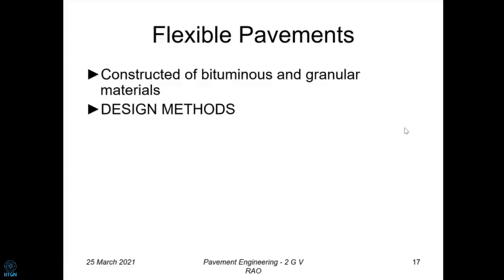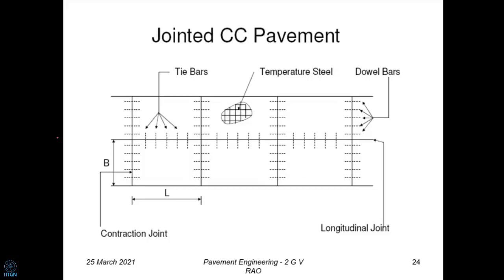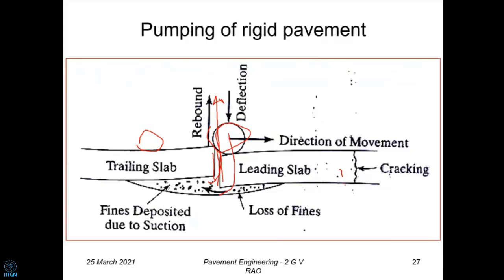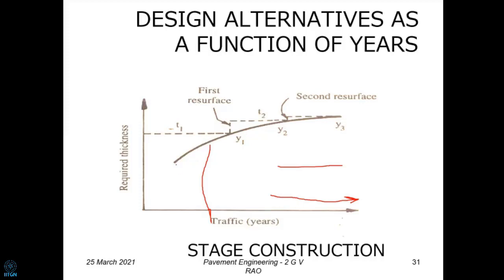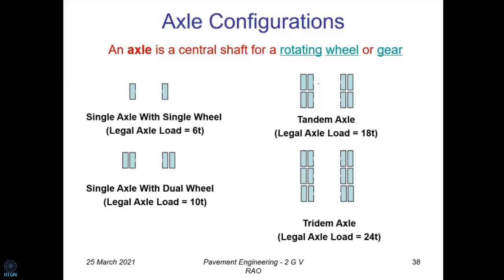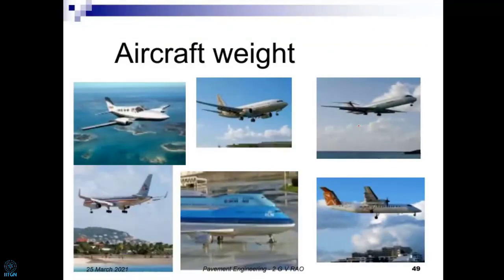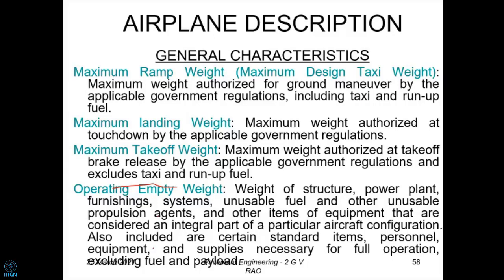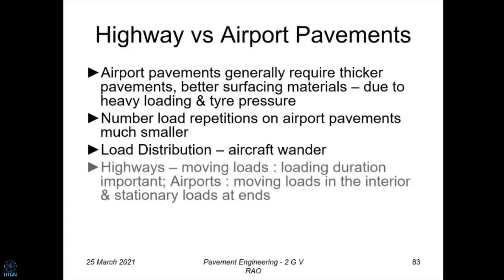Short Course | Pavement Engineering - Introduction | Dr. G V Rao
G. V. Rao obtained his B.E. in Civil Engg from BITS, Pilani (1966). After completing his Master’s (1968) and Ph.D. (1973) from IISc, Bangalore, Dr. Rao had a distinguished career of over three decades (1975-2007) at the Indian Institute of Technology, Delhi, serving as Professor and Head of the Department, Dean of Students and in various other capacities. He guided 24 Ph.D. and over 100 M.Tech. theses, while authoring over 200 research papers, many of which have won awards for Best Theses and Best Papers internationally. He developed and initiated the very first Geosynthetics Laboratory, in the country and the first Master’s Programme in Transportation Engineering at IITD. He was President of the India Chapter of the International Geosynthetics Society and Chairman of the Bureau of Indian Standards Committee on Geosynthetics. A recipient of many awards of the International Geosynthetic Society, Indian Geotechnical Society and CBIP, Dr. G. V. Rao founded an organization, Sai Master Geoenvironmental Services Pvt. Ltd. after voluntarily leaving IITD in the year 2007. He also served as an Independent Director, at IRCON International Ltd, of the Ministry of Railways, Government of India, during 2010 to 2013. Over the years he is involved with many institutions such as NHAI, NTPC, NHPC, Ratnagiri Gas and Power Co. Ltd, Chattisgargh State Electricity Board, L&T Geostructures, Megha Engineering, Jaipur Development Authority & the Geosynthetic Industry. His first book on Engineering with Geosynthetics published by Tata McGraw Hill, New Delhi, in the year 1990 has received international recognition through FHWA USA). Since 2007, he has documented his experiences through many books – co-authored with renowned experts/practicing engineers. He is currently National consultant to Kalpasar Project, Government of Gujarat and the Japanese High Speed Rail Project from Sabarmati to Mumbai. He is an advisor to MOT Research Project on Jute Geotextiles at IJIRA, a Centre of Excellence of the Ministry of Textiles. Since Jan 2016, he is associated with IIT Gandhi Nagar as Guest Professor.